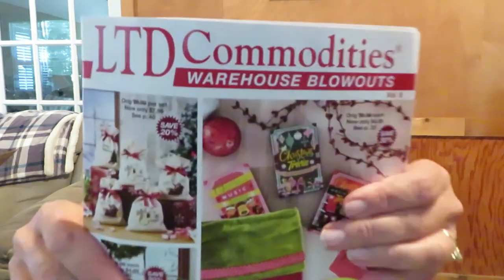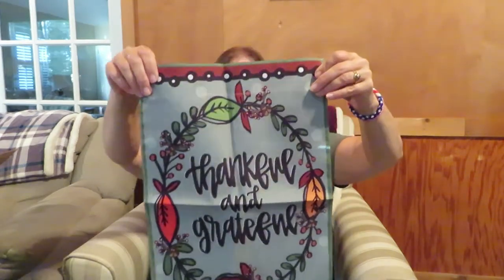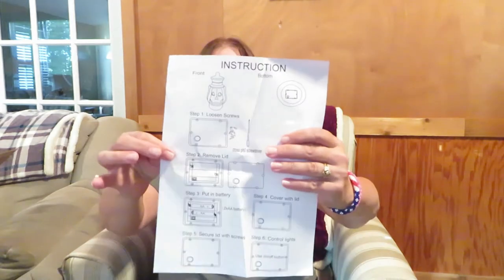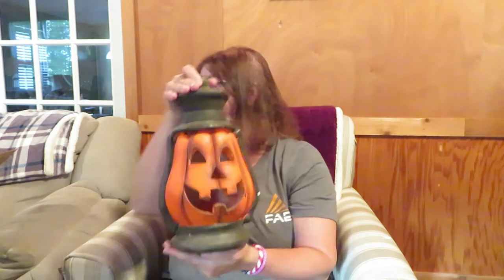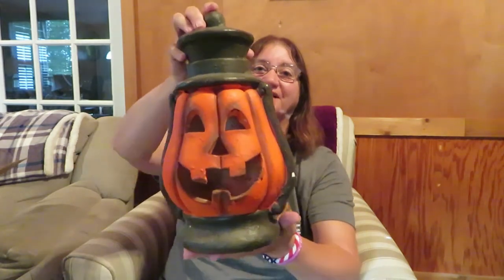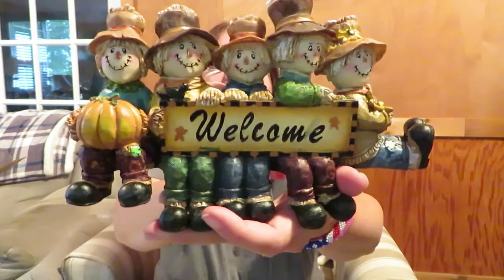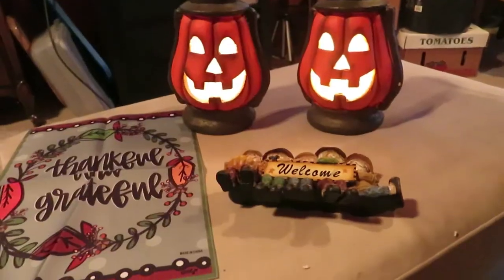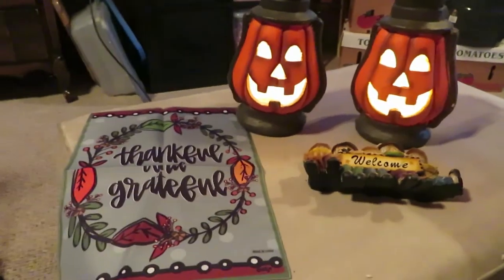LTD Commodities Haul